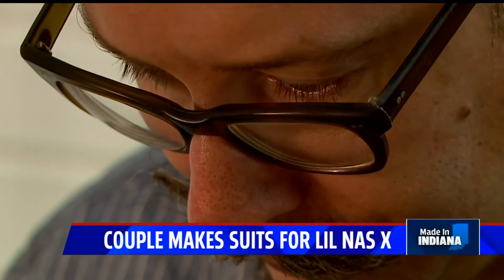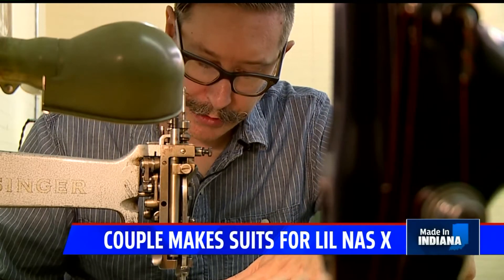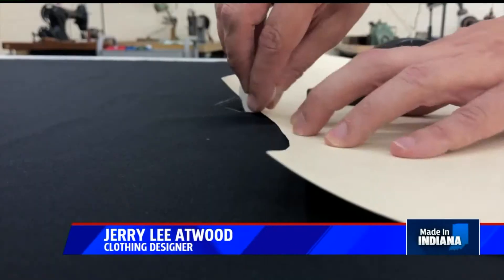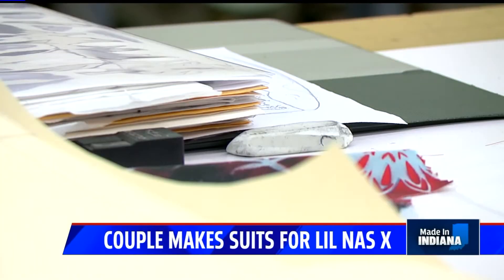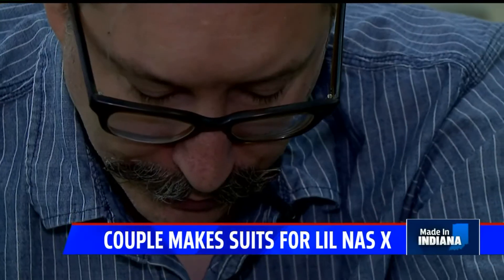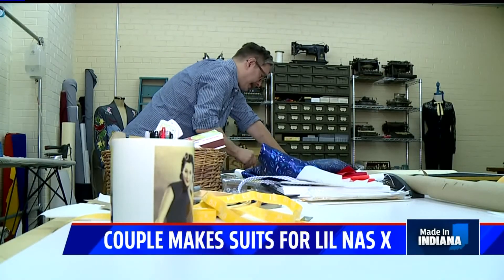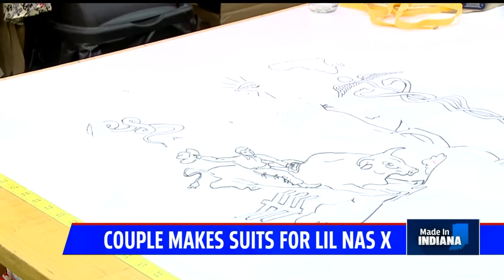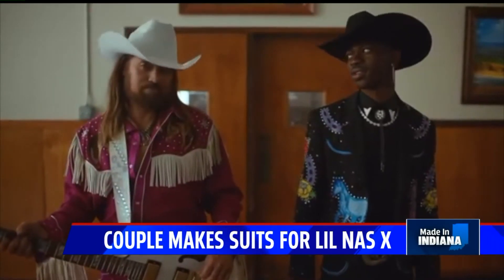Indiana Duo Behind Lil Nas X's Flashy Western Suits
"Old Town Road" became a chart topping hit for musician Lil Nas X and now his big single may be the launching point for two Indianapolis fashion designers.